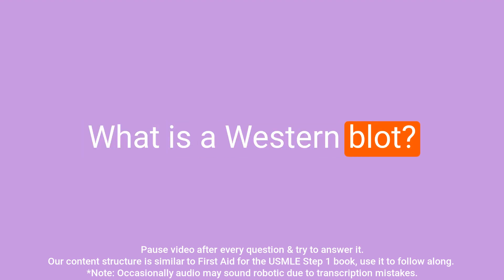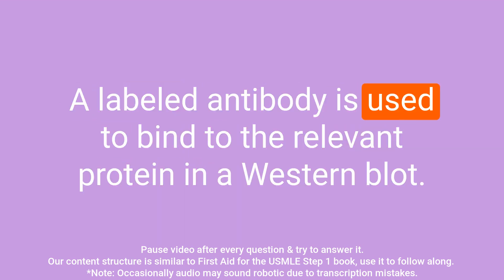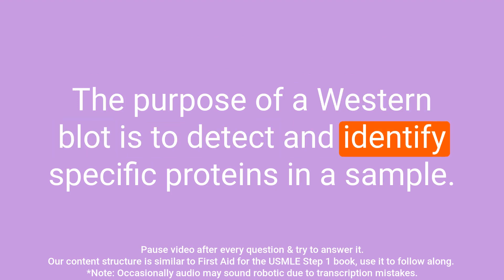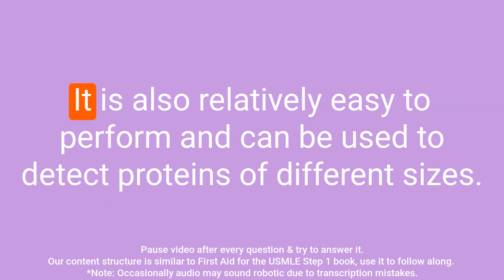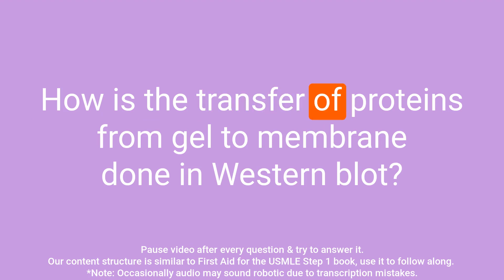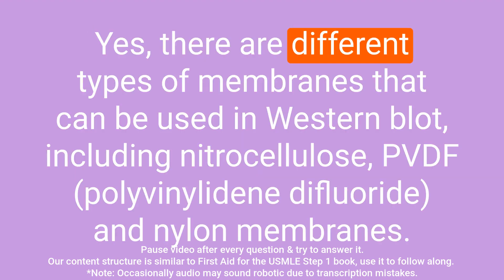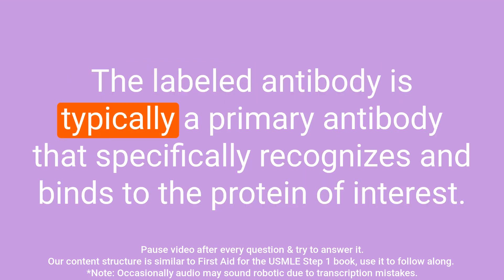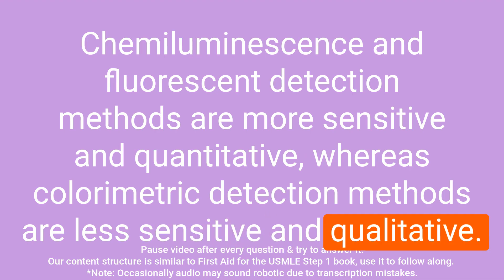Western Blotting Procedures: A Comprehensive Review in Q&A Format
Question: What is a Western blot?
Answer: A Western blot is a technique used to detect specific proteins in a sample by separating the proteins via gel electrophoresis and transferring them to a membrane.Question: How is the sample protein separated in a Western blot?
Answer: Sample protein is separated via gel electrophoresis in a Western blot.Question: What is used to bind to the relevant protein in a Western blot?
Answer: A labeled antibody is used to bind to the relevant protein in a Western blot. Question: What happens after the labeled antibody binds to the relevant protein in a Western blot?
Answer: The next step is typically to detect the binding of the labeled antibody to the protein, which can be done using a chemiluminescent or fluorescent substrate.Question: What is the purpose of a Western blot?
Answer: The purpose of a Western blot is to detect and identify specific proteins in a sample.Question: Are there any variations of Western blotting?
Answer: Yes, variations of Western blotting include the use of different types of gel electrophoresis, different types of membranes, and different detection methods.Question: What are the advantages of using Western blot?
Answer: Western blot is a sensitive method for detecting specific proteins in a sample, and it is widely used in research and diagnostic applications. It is also relatively easy to perform and can be used to detect proteins of different sizes.Question: What are the limitations of using Western blot?
Answer: The limitations of Western blot include the need for a large amount of sample, the potential for non-specific binding, and the fact that it can only detect one protein at a time. Additionally, the process can be time-consuming and requires specialized equipment. Question: How is the transfer of proteins from gel to membrane done in Western blot?
Answer: The transfer of proteins from gel to membrane is done through a process called electroblotting or electrophoretic transfer. It involves applying an electric field across the gel and the membrane, which causes the proteins to move from the gel to the membrane.Question: Are there different types of membranes that can be used in Western blot?
Answer: Yes, there are different types of membranes that can be used in Western blot, including nitrocellulose, PVDF (polyvinylidene difluoride) and nylon membranes. Each type has its own advantages and disadvantages, and the choice of membrane depends on the intended application and the type of protein being detected.Question: How does the labeled antibody bind to the relevant protein in a Western blot?
Answer: The labeled antibody binds to the relevant protein in a Western blot through a process called immunodetection. The labeled antibody is typically a primary antibody that specifically recognizes and binds to the protein of interest.Question: What are the common types of detection methods used in Western blot?
Answer: The common types of detection methods used in Western blot include chemiluminescence, fluorescent, and colorimetric detection methods. Chemiluminescence and fluorescent detection methods are more sensitive and quantitative, whereas colorimetric detection methods are less sensitive and qualitative.tab